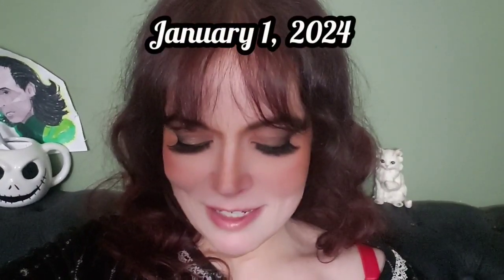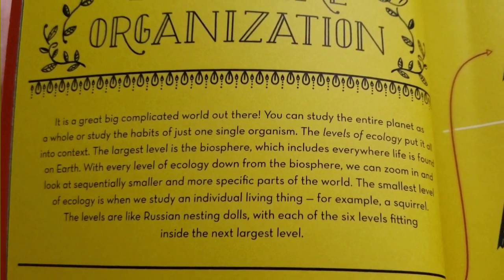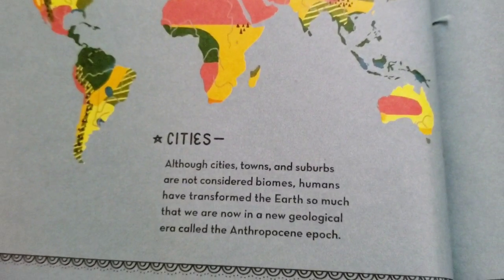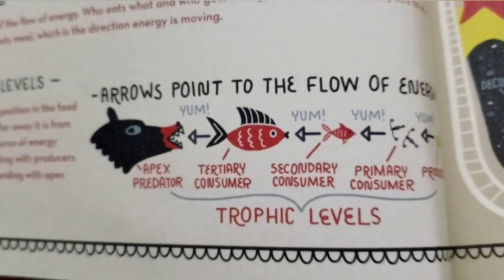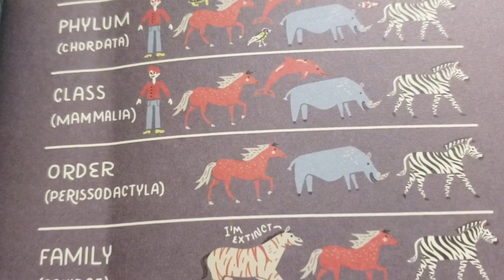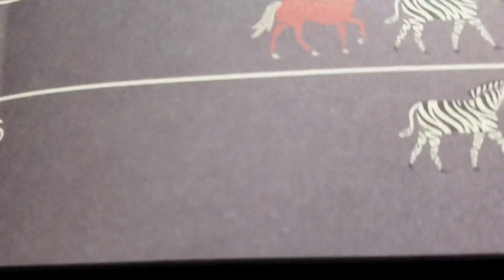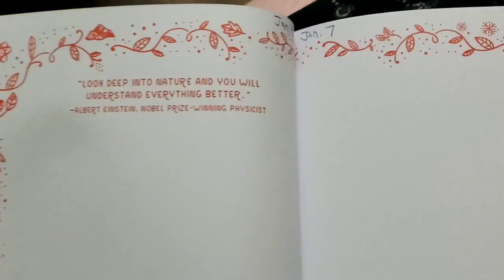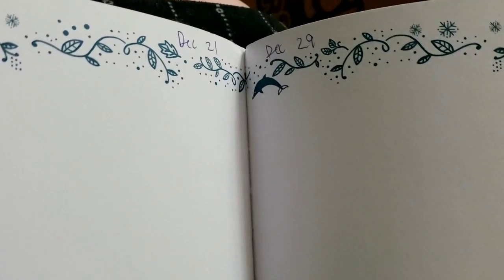“I Love the Earth” Activity Book (1)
Photos have not yet been added to the blog, but I will update you with a link here when I add them! ❤️